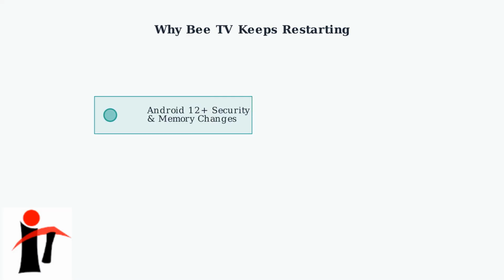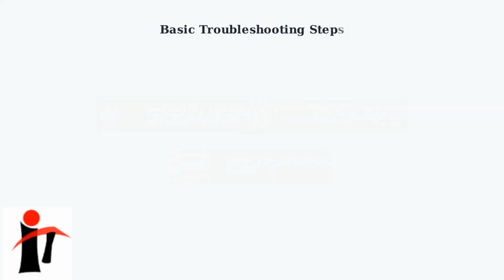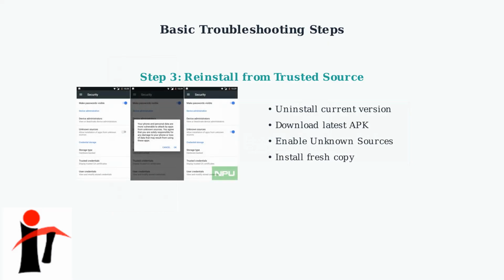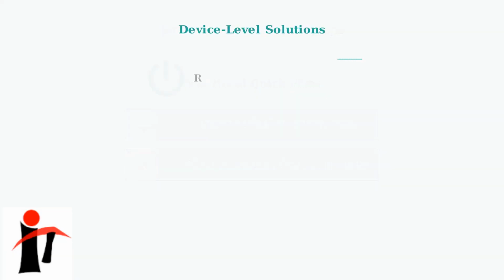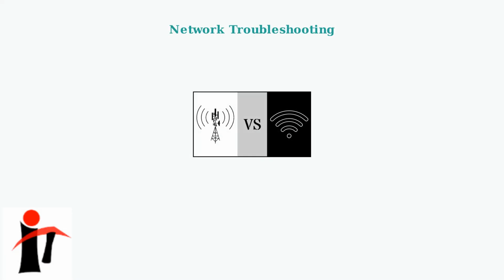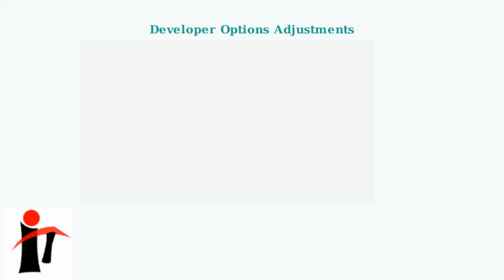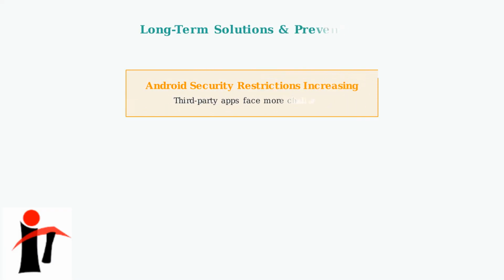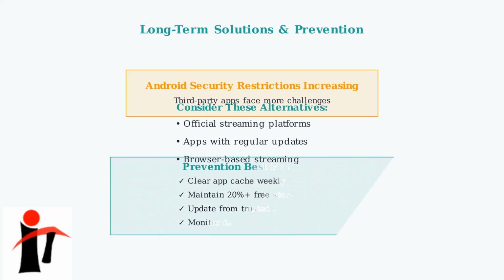How to Fix Bee TV Keeps Restarting – App Crashes, Device Reboot & Update Fix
Clear the Bee TV app cache and data from your device settings to remove corrupted files. Check for the latest Bee TV update or reinstall the app to fix crashing issues. Make sure your device has enough storage and is not overheating. Restart the device or try using Bee TV on a different streaming device if the problem continues. ▶️ Watch step by step on YouTube for visual guidance.